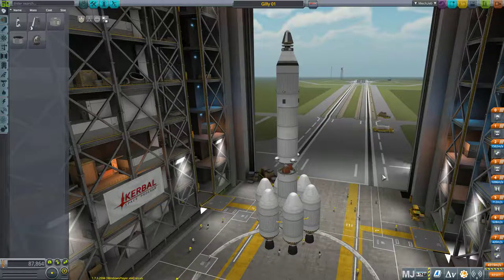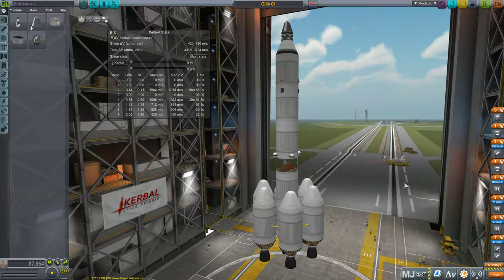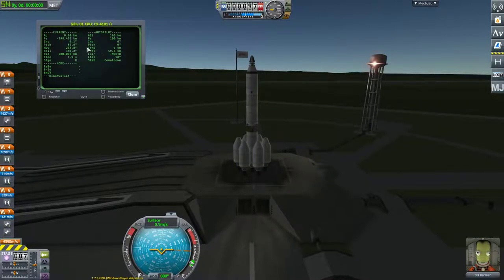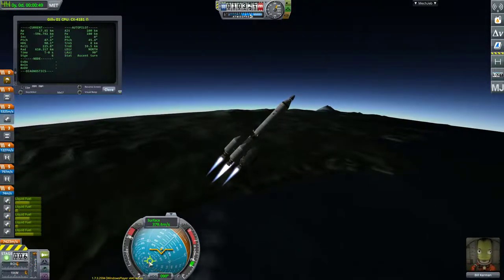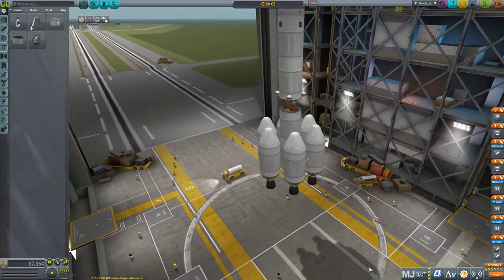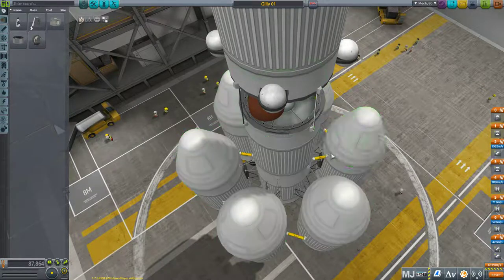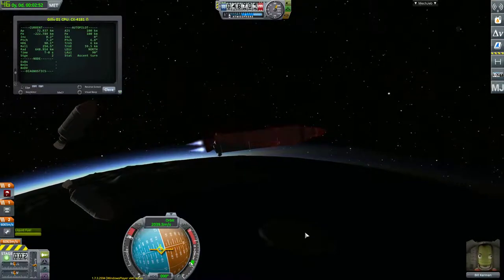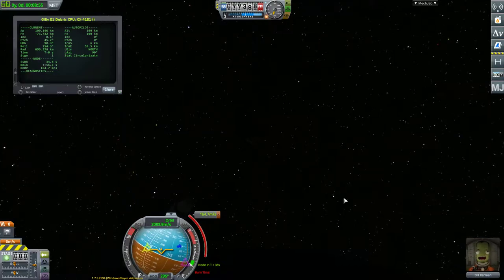Kerbal Starting Over Ep24 - To Gilly Tuning a Lemon Rocket